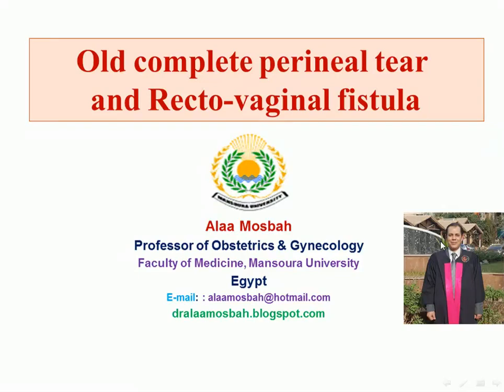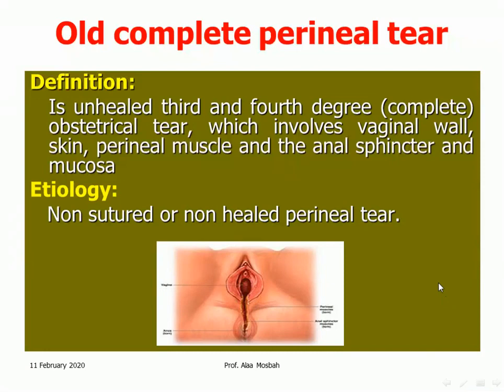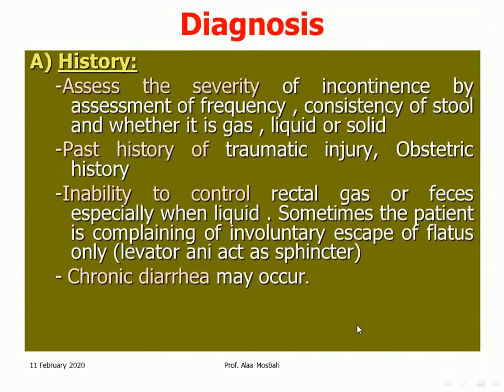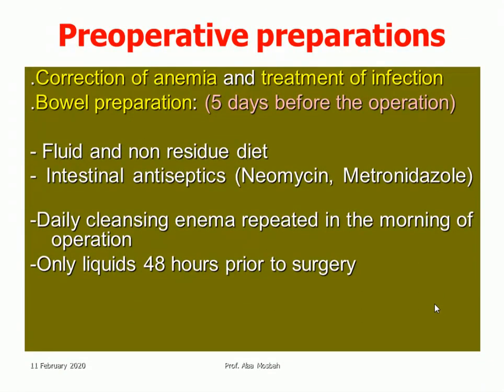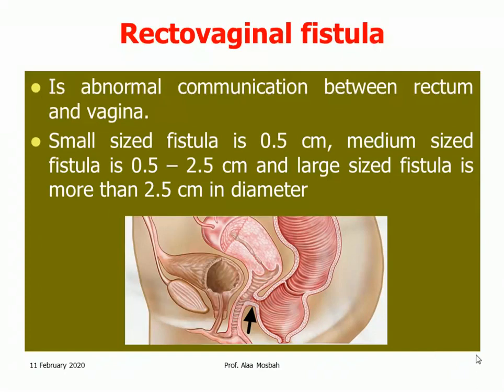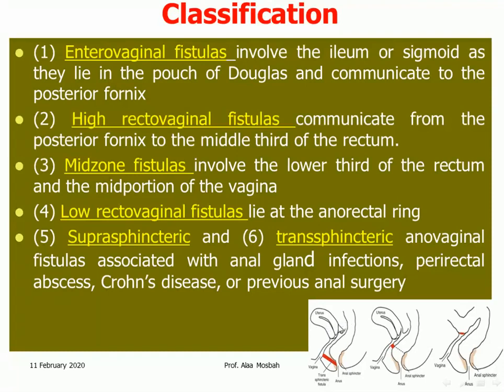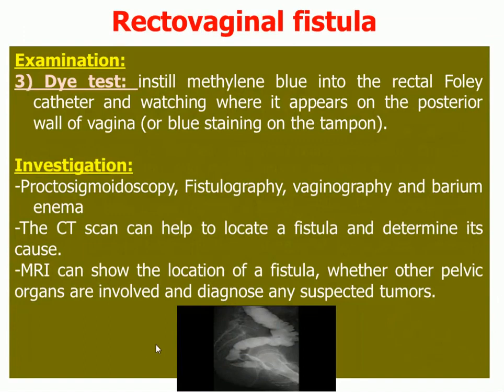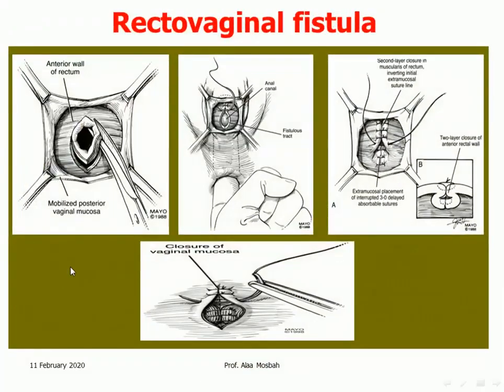Old complete perineal tear and Recto-vaginal fistula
Prof. Alaa Mosbah
6th year